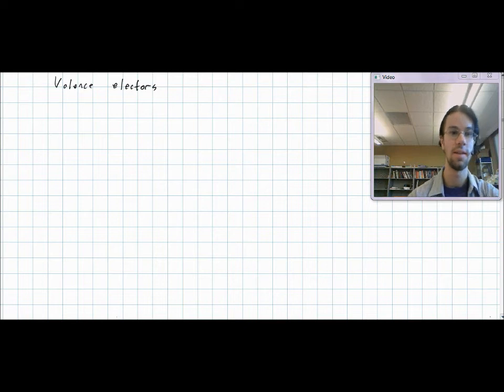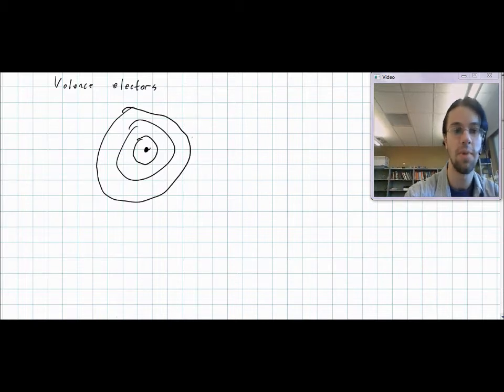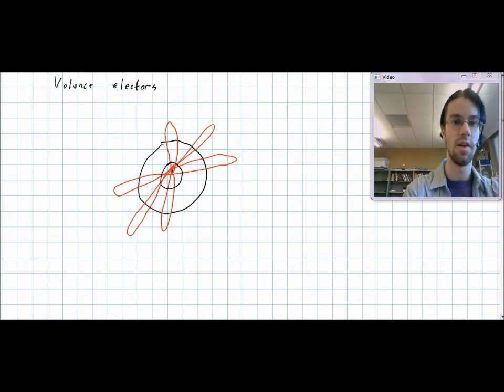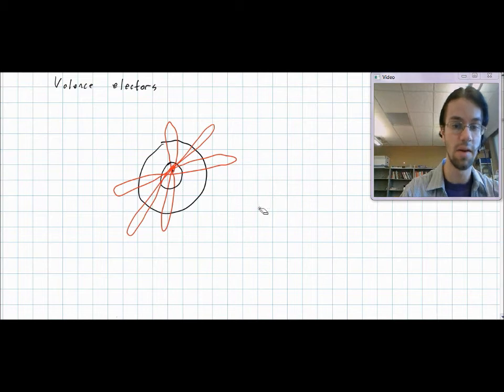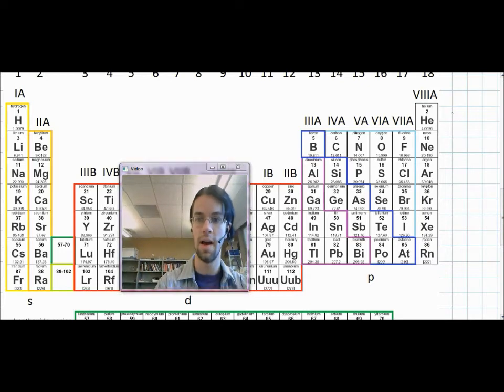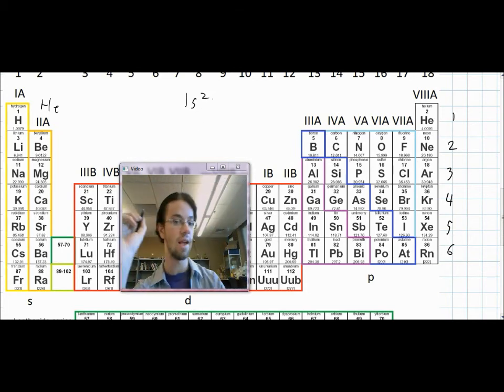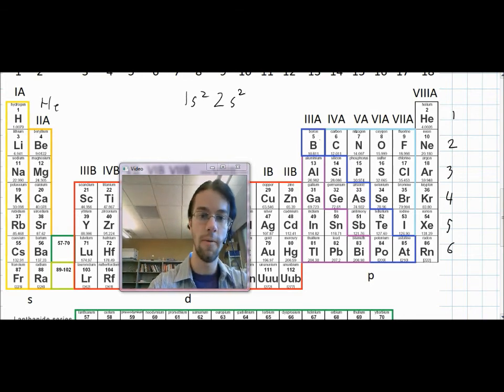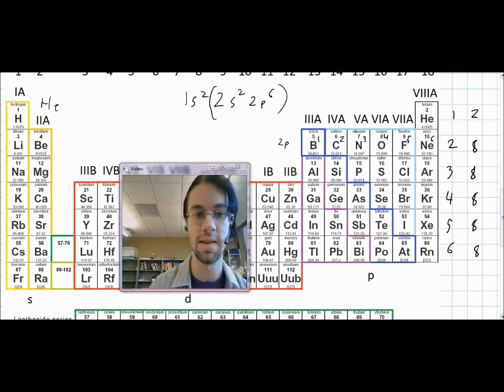Valence Electrons and orbital theory 1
valence shells, some cool stuff I know.